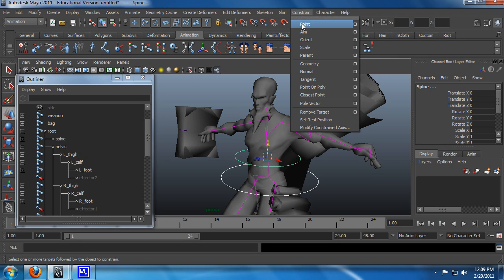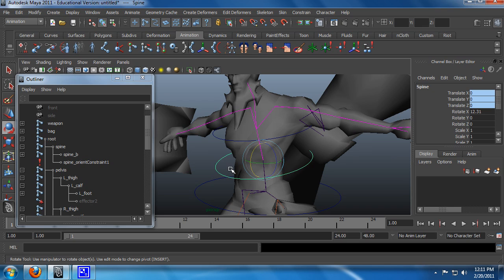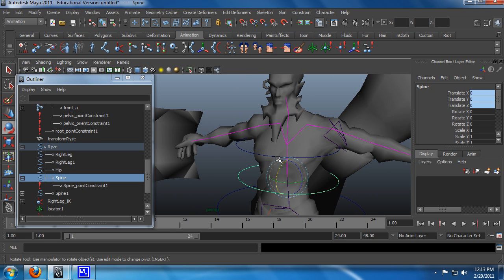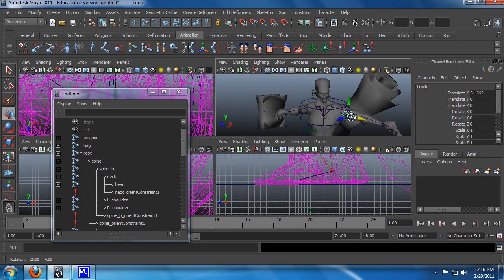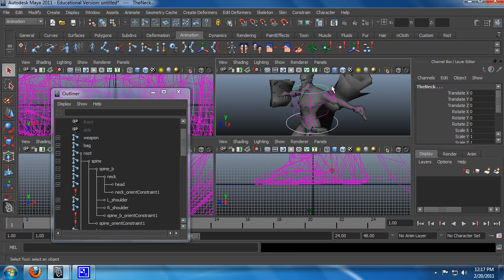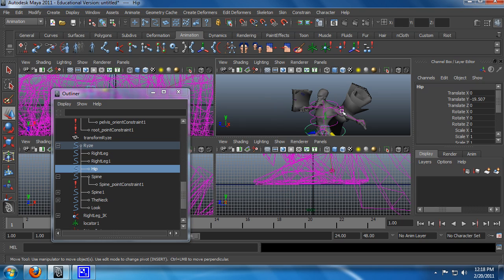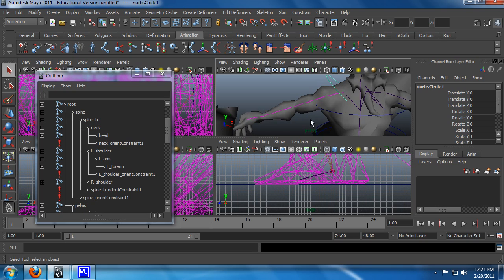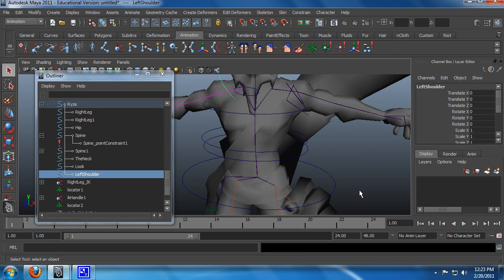Rigging Ryze Part 3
Building a rig for Ryze on the spot.

Sorry that the audio's out of sync.